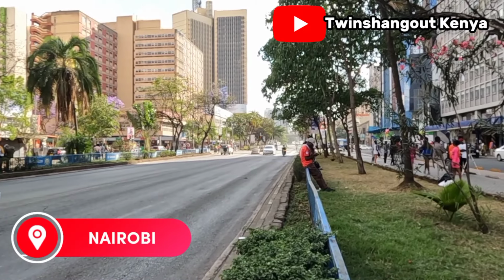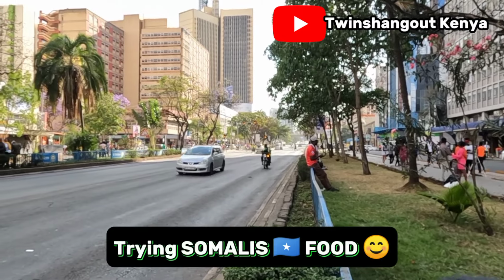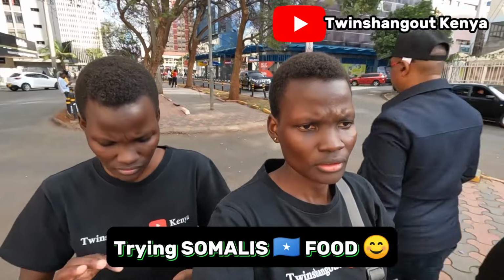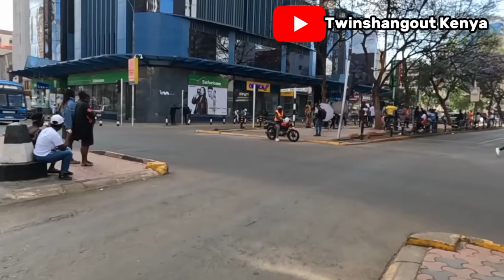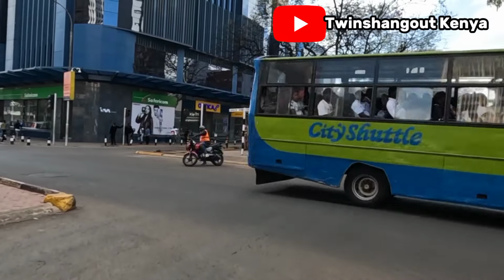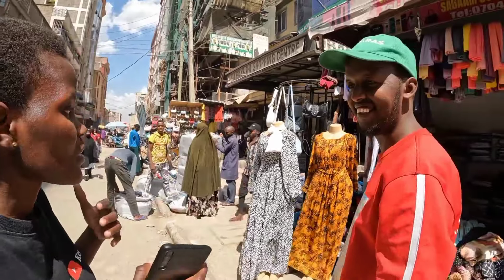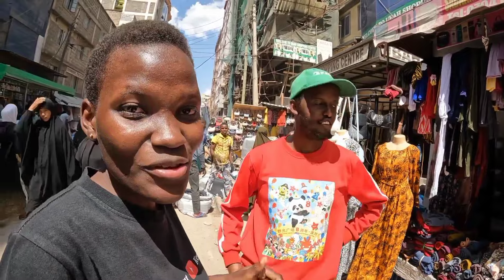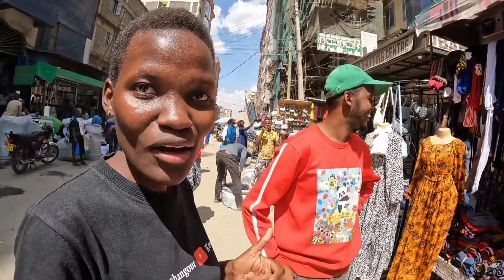2KENYANS REACT :TRYING SOMALI🇸🇴FOOD FOR THE 1ST TIME. @passport_light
2KENYANS Trying Somali Food for the first time. This was so fun and adventures watch the whole video to see how it went. Big thanks to our friend @passportlight